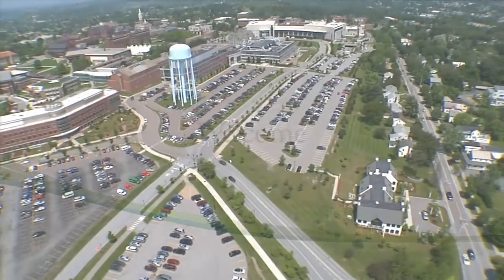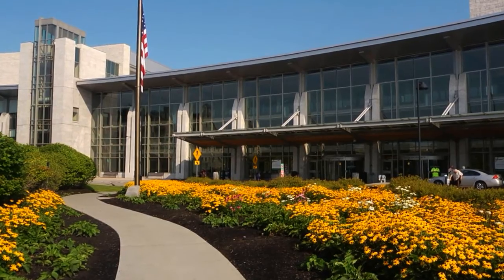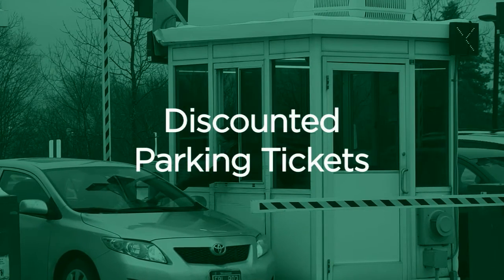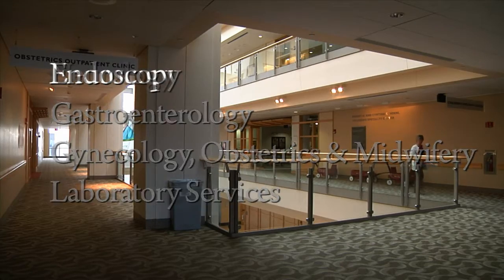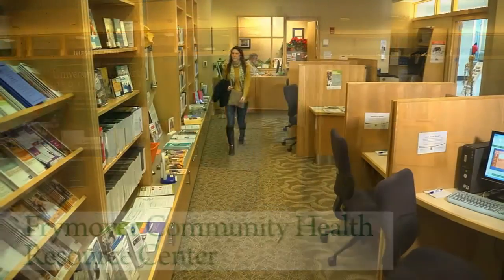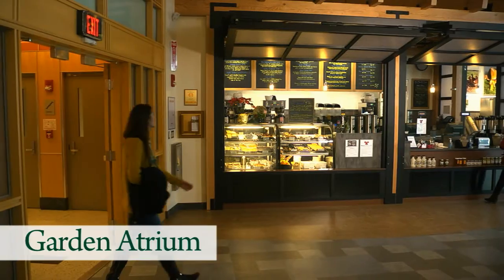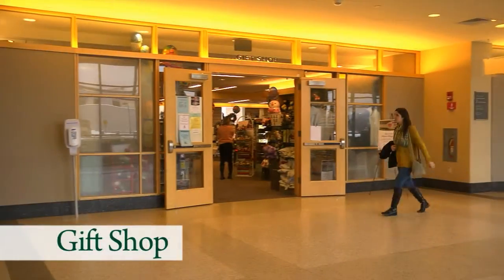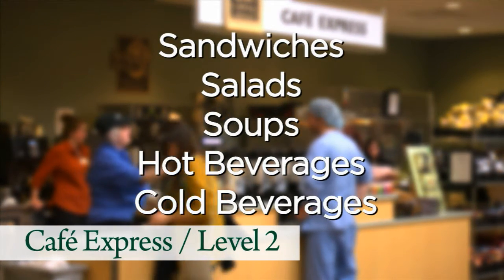UVM Medical Center Welcome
Learn about  parking and way-finding at the UVM Medical Center.